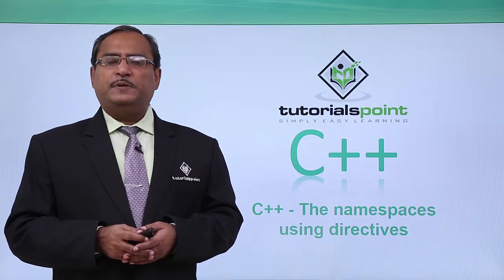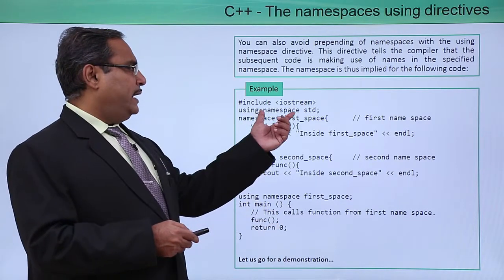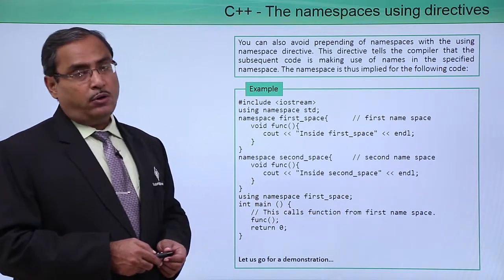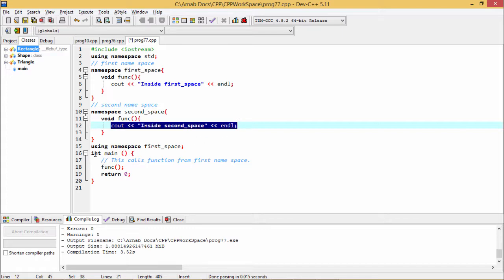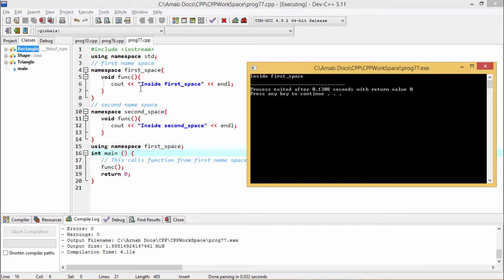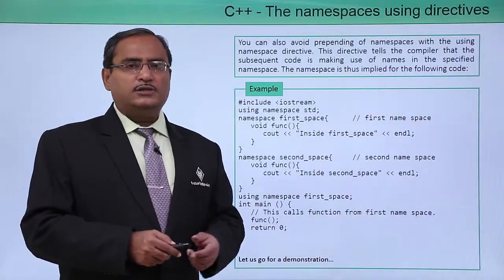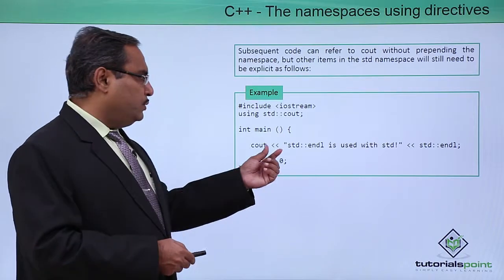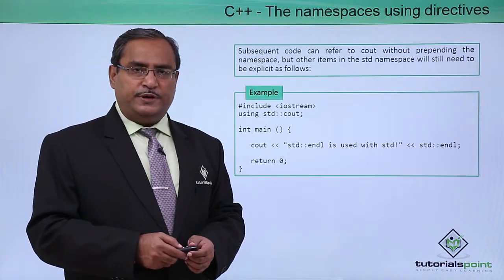C++ - The Namespaces Using Directives